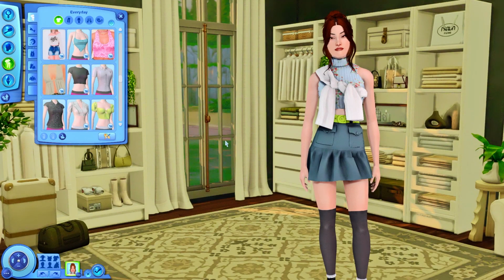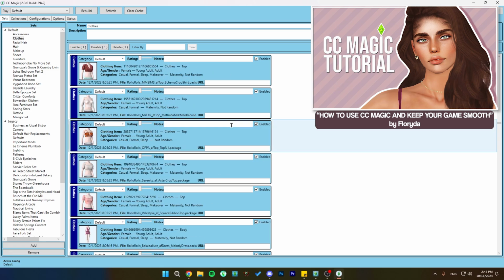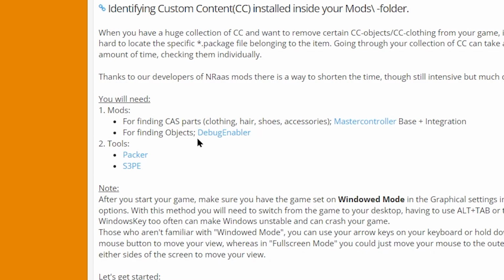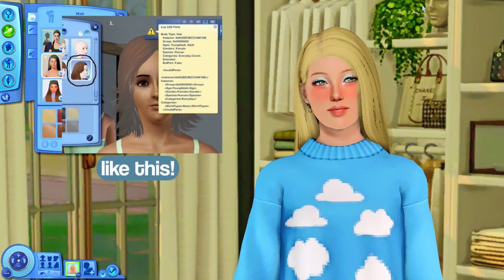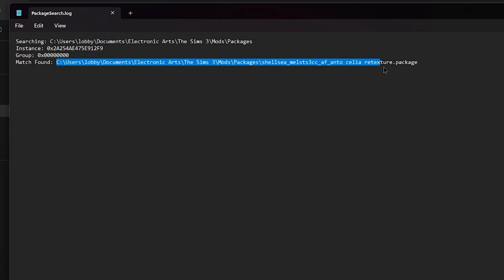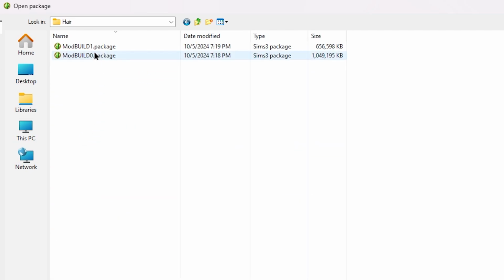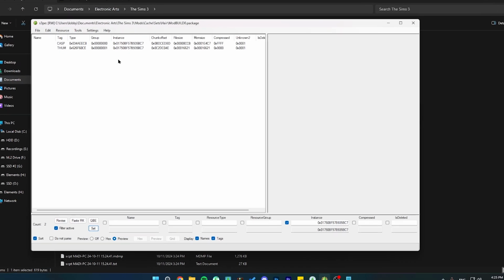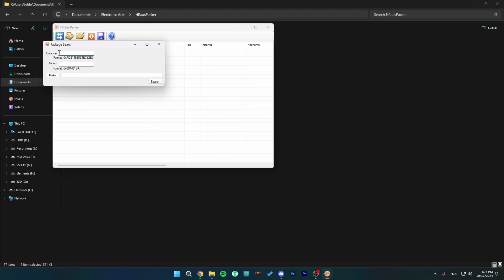EASY How to Clean Out Unwanted CC in The Sims 3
Let me know if you have any further questions about how to remove unwanted CC from your Sims 3 mods folder!

Resources!

Timestamps!
0:00 Intro
2:11 Requirements
4:20 Removing CAS Objects
6:49 OPTIONAL: Compressed CC Method
10:21 Removing Objects
10:57 Outro

Thanks for enjoying & reading this far ♡